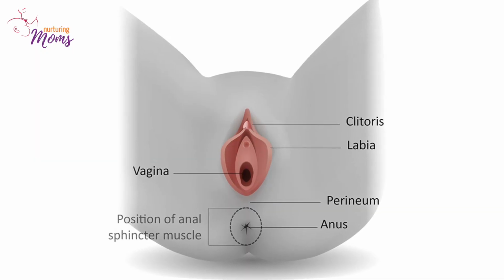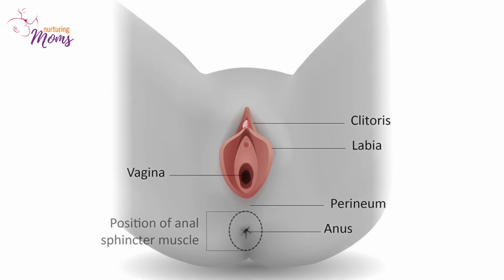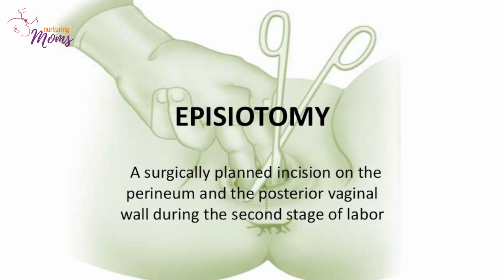Perineal Tears What Happens When I Tear